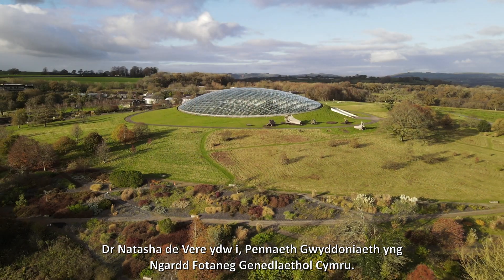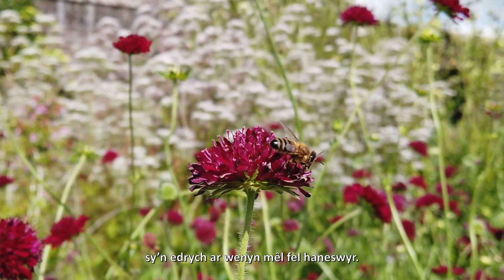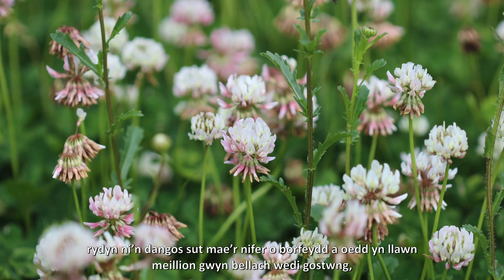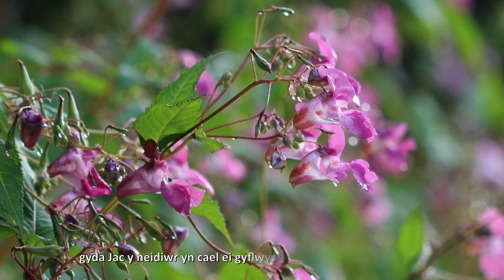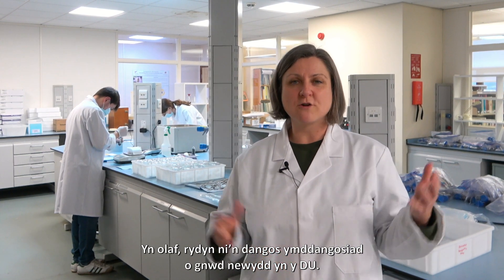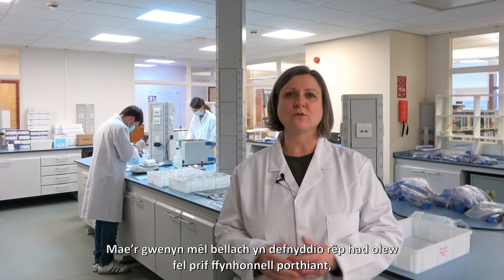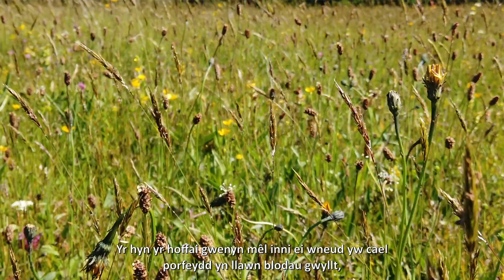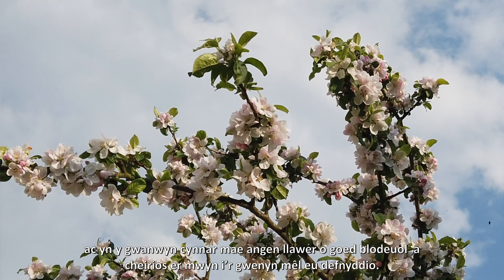Honeybee Historians | Gwenyn Mêl yn Haneswyr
Natural historians, scientists and government agencies have made detailed records of how the UK landscape has changed over time, but they are not the only witnesses to this changing world.

Honeybees have been helping researchers from the National Botanic Garden of Wales track how the UK’s fields, hedgerows, wild spaces and gardens have changed since the 1950s.

The full open access article can be viewed here on Communications Biology

Mae haneswyr natur, gwyddonwyr ac asiantau’r llywodraeth wedi cadw cofnodion manwl dros amser ar sut mae tirwedd y DU wedi newid, ond nid nhw yw’r unig dystion i’r byd hwn sy’n newid.

Mae gwenyn mêl wedi bod yn helpu ymchwilwyr o Ardd Fotaneg Genedlaethol Cymru i olrhain sut y mae caeau, gwrychoedd, mannau gwyllt a gerddi y Deyrnas Unedig wedi newid ers yr 1950au.

Gellir gweld yr erthygl mynediad agored lawn yma ar ‘Communications Biology’